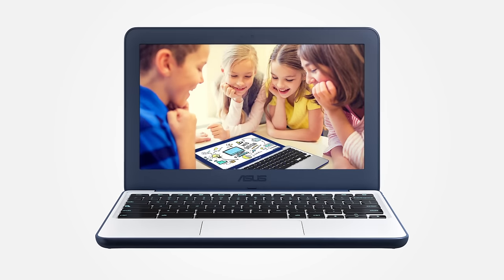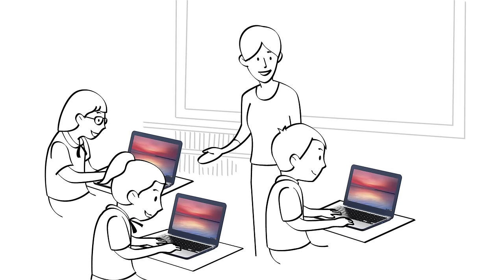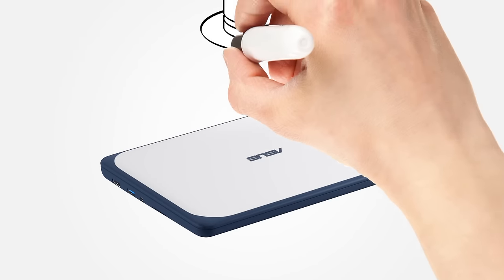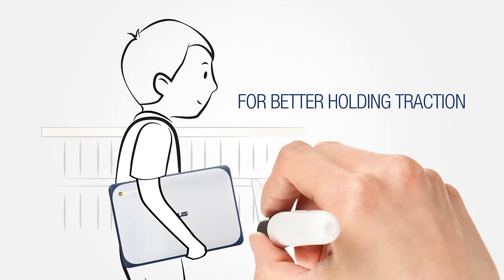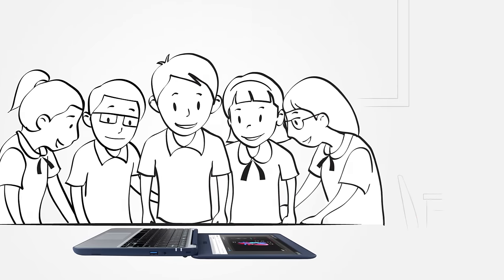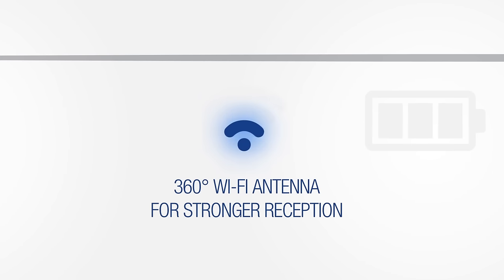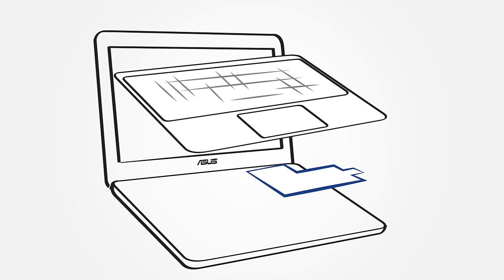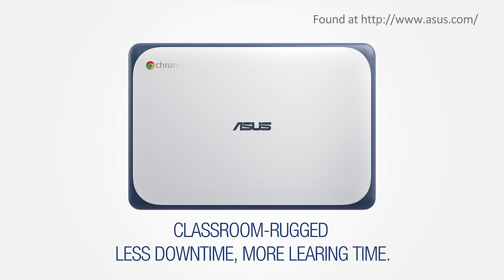ASUS Chromebook C202 CLASSROOM-RUGGED DESIGN: LESS DOWNTIME. MORE LEARNING TIME.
The ASUS Chromebook C202 is the ideal education computer for every school IT manager, student, and teacher. With its classroom ruggedness, the ASUS Chromebook C202 is developed to meet the daily rigors and intense usage by students both inside and outside of the classroom.